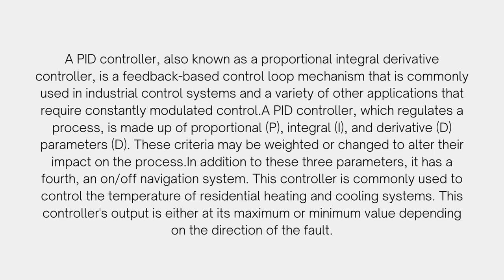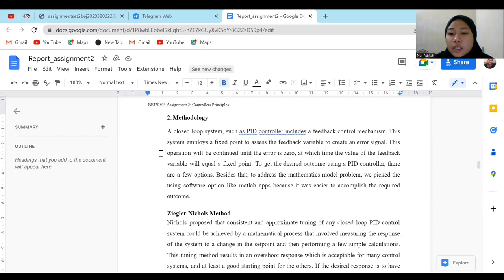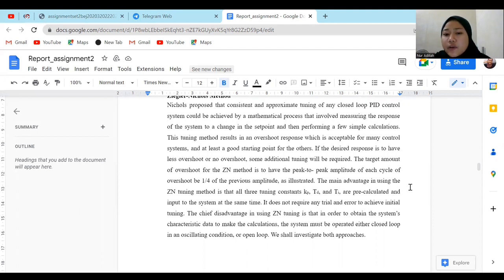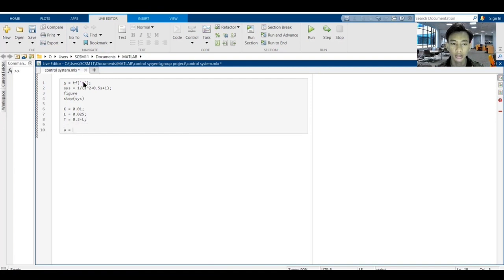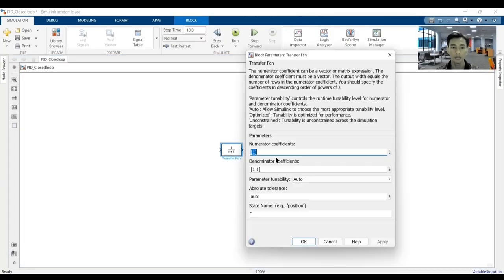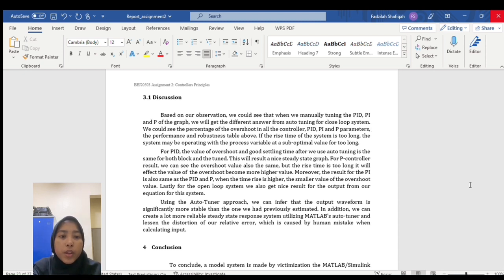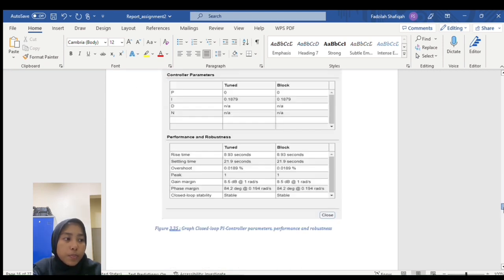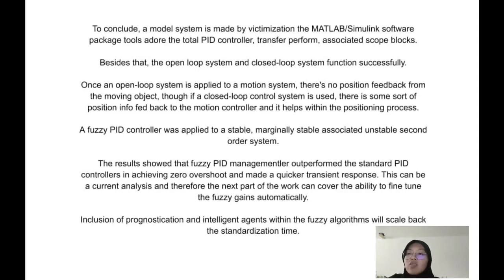Video Presentation GROUP 2 BEJ20503 Section 01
Code Subject: BEJ20503
Subject Name: Control and System
Lecturer's Name: ENCIK MOHD FADZLI BIN ABD SHAIB
Group Member:
1. NURUL SYAZANA QHAIRUNESSA BINTI SALLEH
2. MUHAMMAD AZWAR HAKIM BIN OTHMAN
3. INTAN NUR SYAFIQAH BINTI SYUKRI AFENDI
4. NOR FADZILAH SHAFIQAH BINTI MOHD SOPIAN
5. NUR ADILIAH BINTI ABDUL MUTALIB